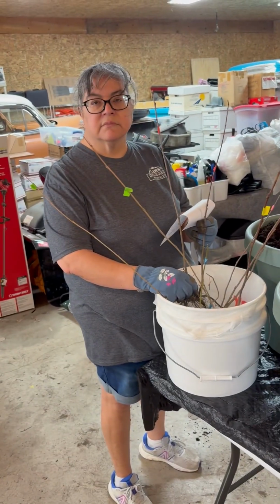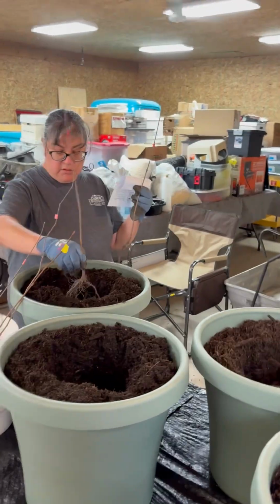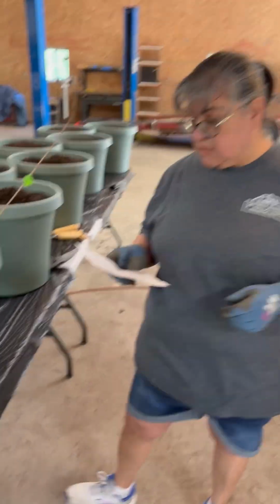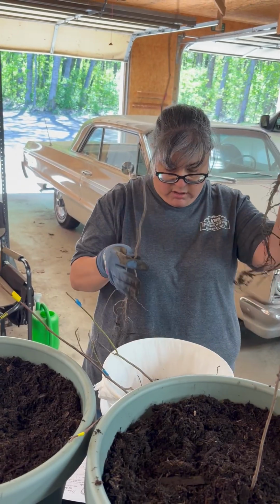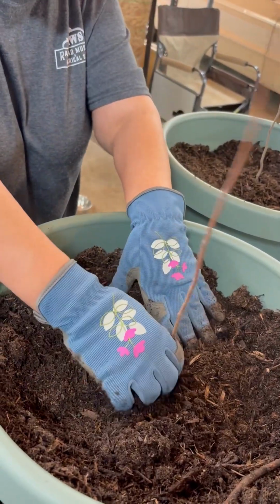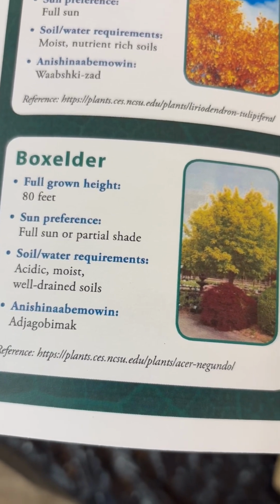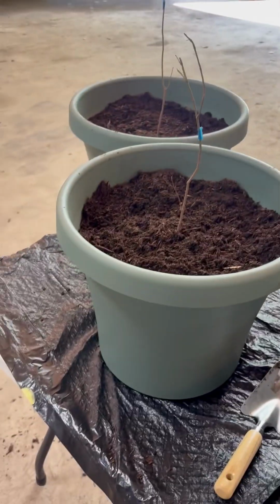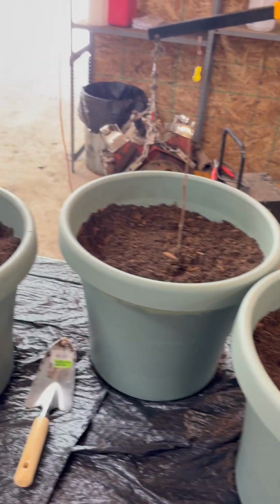Planting 10 Tree Saplings for our 10 Acre Homestead.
Sabrina and I plant 10 tree saplings into pots for later planting in or back woodlot.  These tree saplings were given to us from a grant by the Michigan Great Lakes Restoration Initiative Project, Bureau of Indian Affairs, and the Saginaw Chippewa Indian Tribe of Michigan.